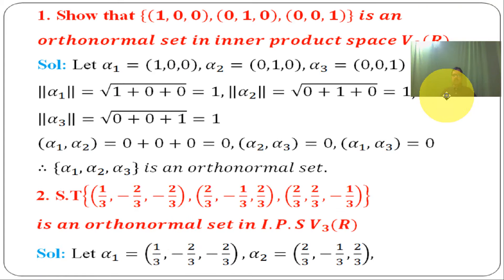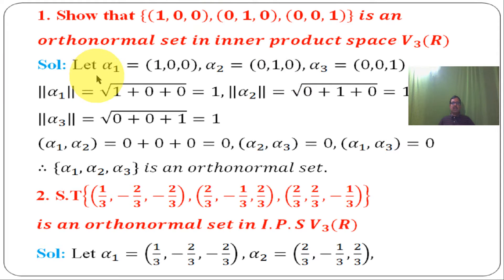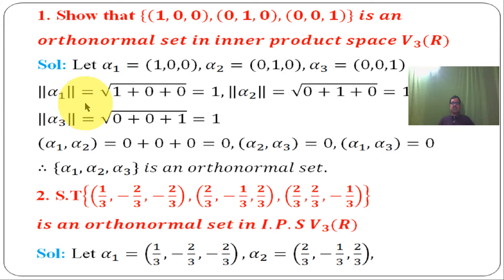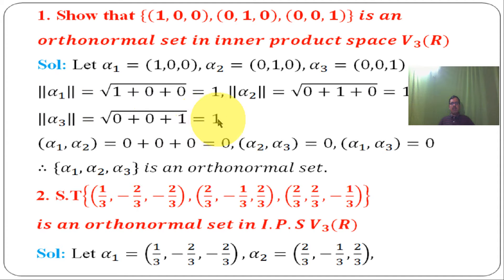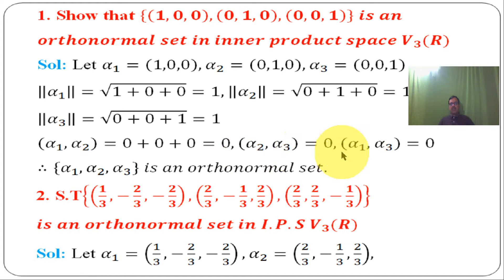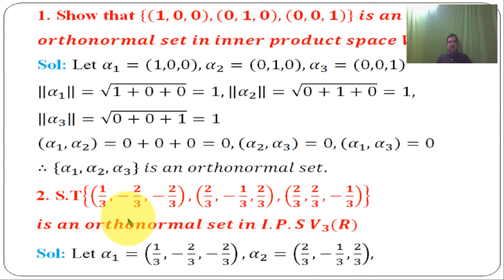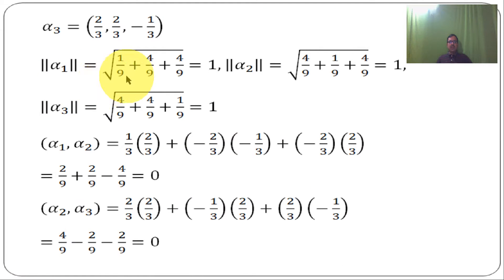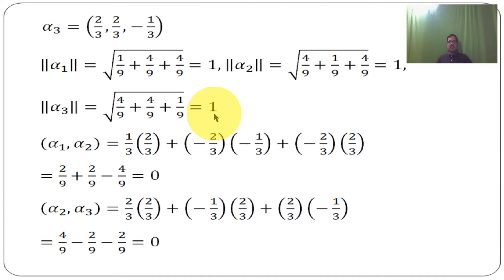29.Inner product space part-6 explanation in Telugu by ch Naidu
problems on inner product space